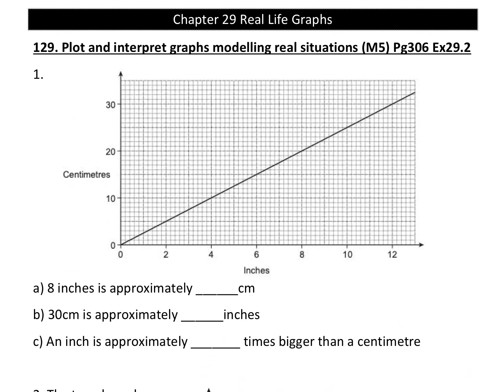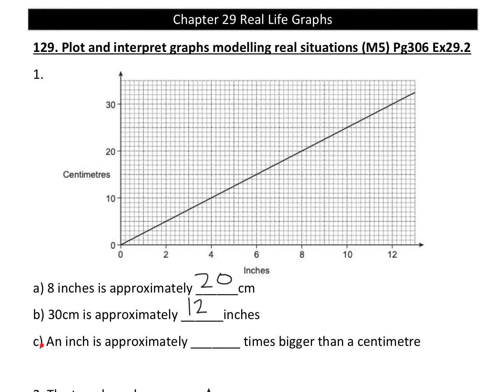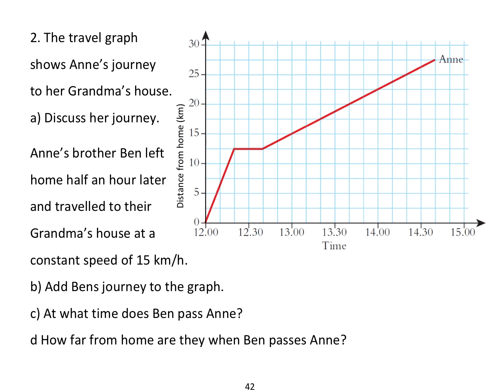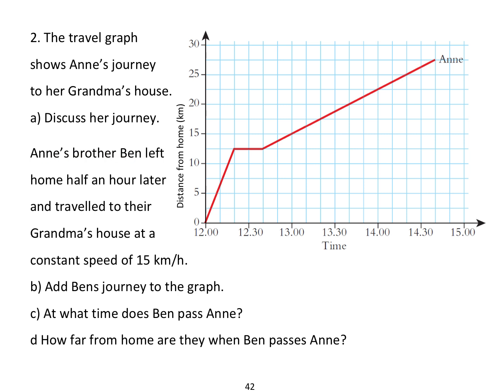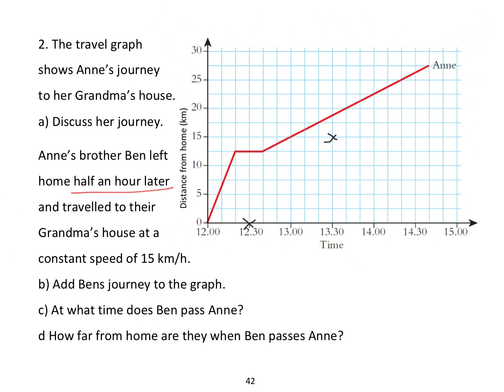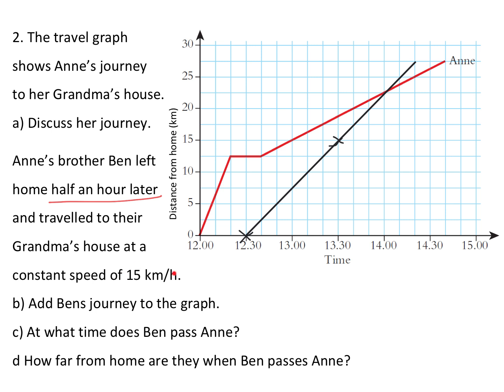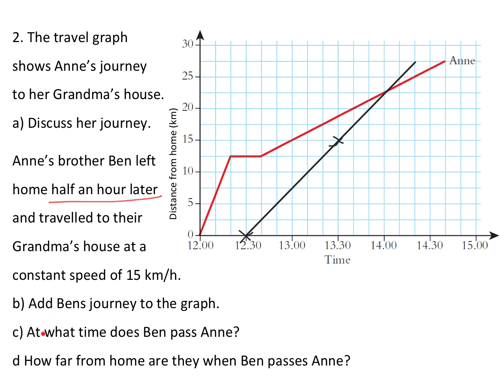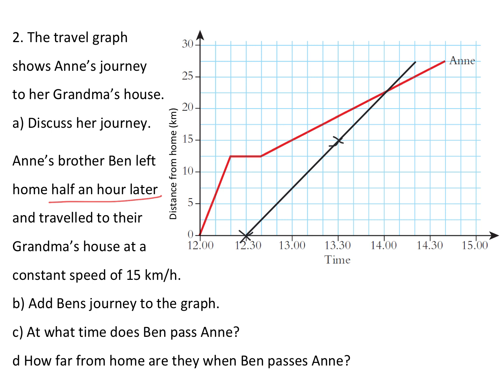Year 12 129. Plot and interpret graphs modelling real situations M5